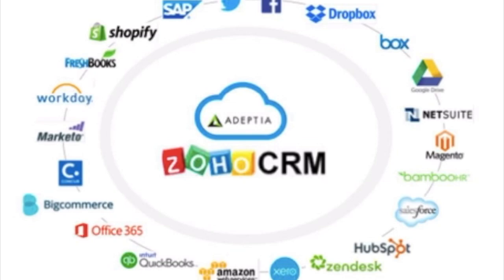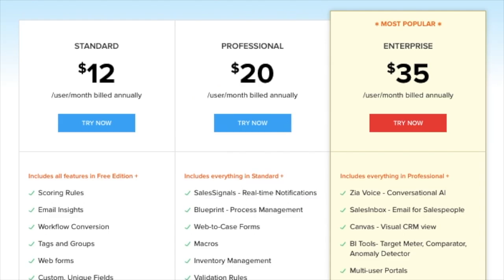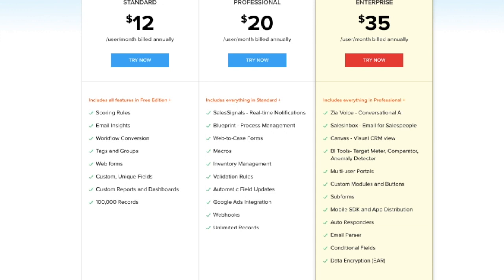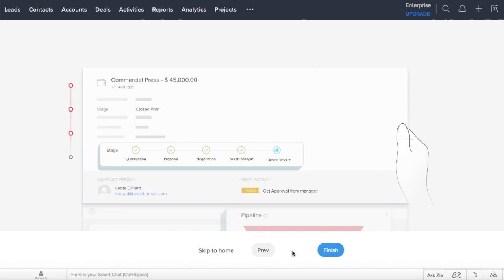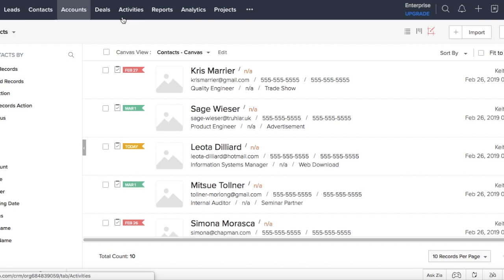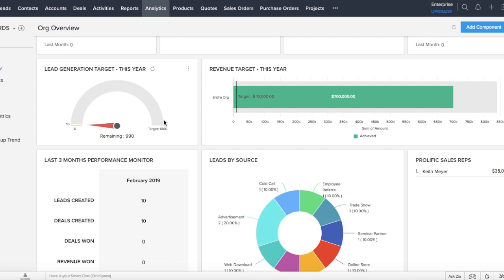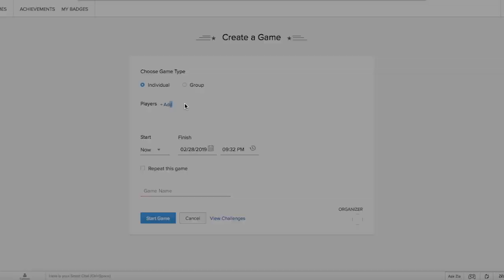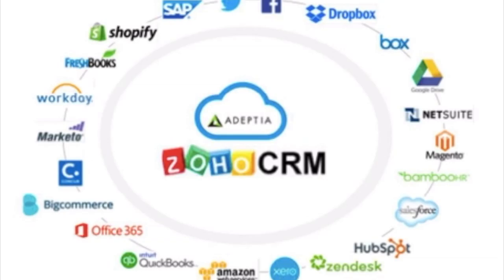ZoHo Review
This video is about ZoHo Review